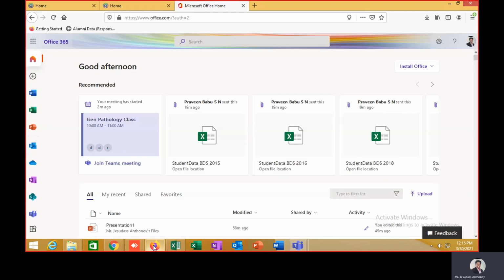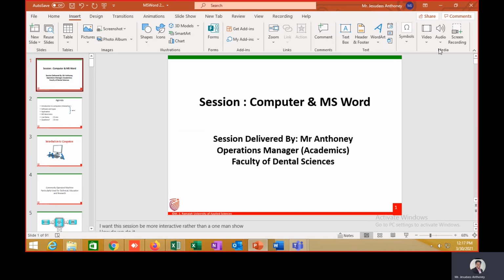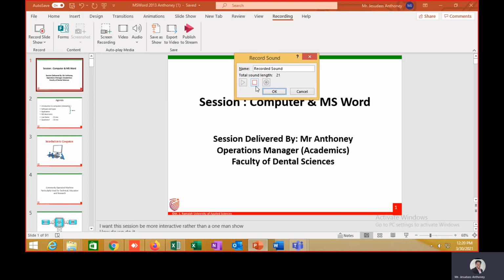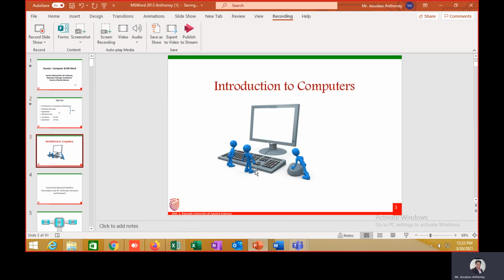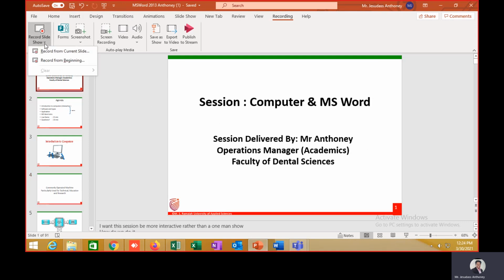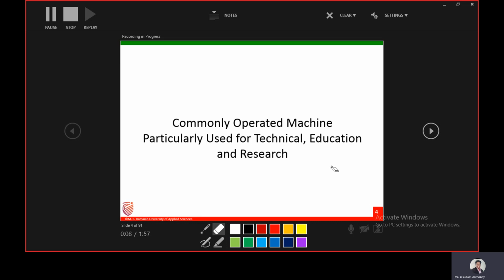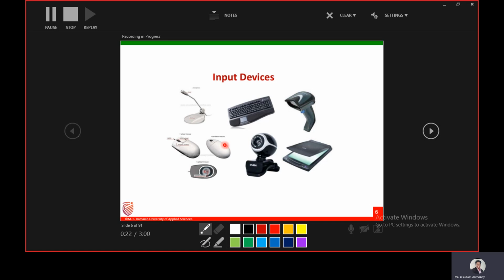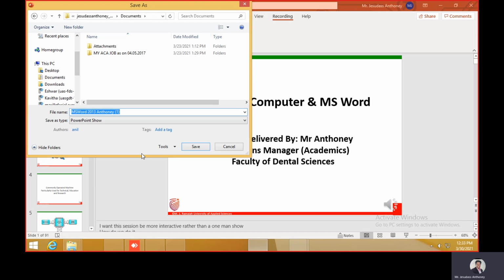How to Give Voice over to Powerpoint Presentations and Save as video file